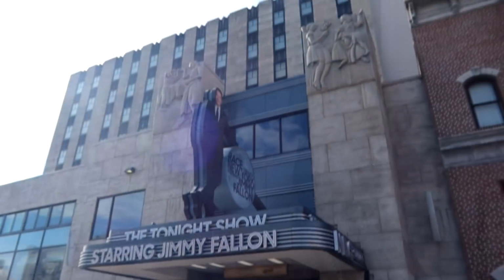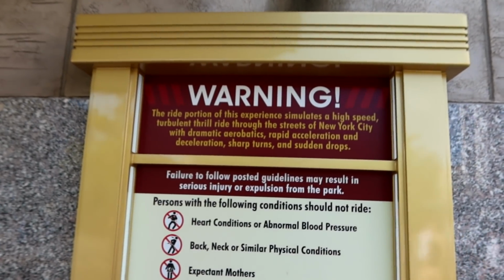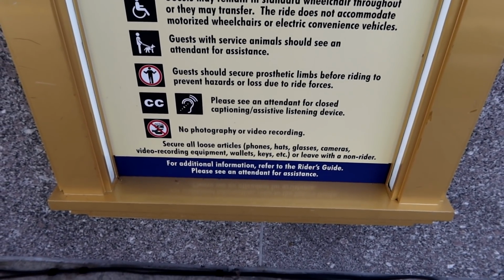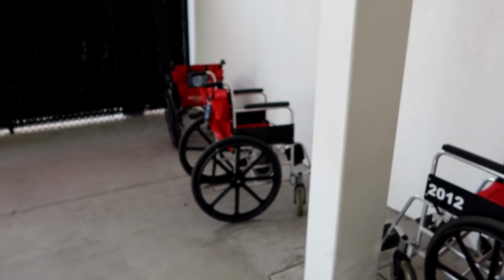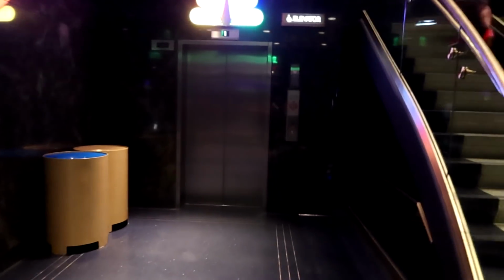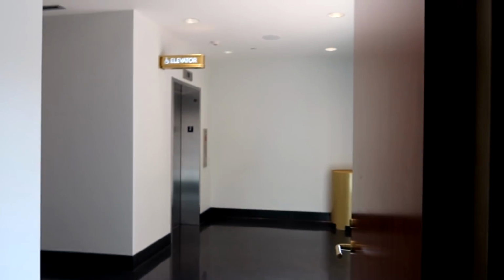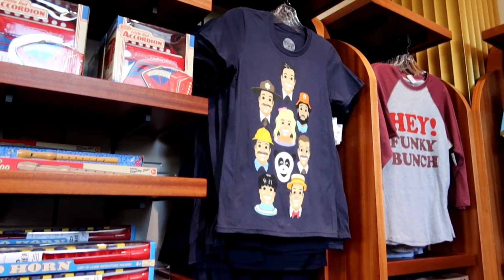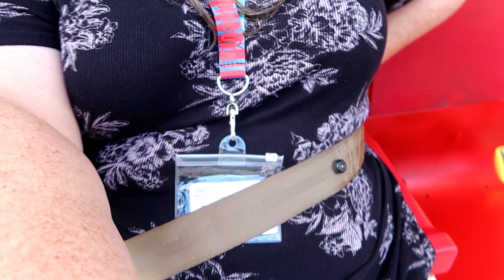Race Through New York Starring Jimmy Fallon - is it fat friendly? | Universal Plus Size Ride Review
I am on a quest to show you what it is like to try each Universal ride from the perspective of a fat person and along the way I share details for people who have accessibility, mobility, cognitive and sensory concerns.  I also share my first hand experience as a high functioning autistic.

My goal is to take the fear out of enjoying Universal parks if you are plus size, have mobility, accessibility or sensory concerns.  I want to show you all the things you can do and enjoy so you can make the most of your vacation with your family and friends.

In this video I show you the test seats, share tips on boarding the ride, explain the warnings for those with sensory concerns, talk about concerns for those with mobility challenges, describe the queue and ride and also share details you will want to know if  you have motion sickness.  I try to cover everything you need to know to make the best decision possible regarding this ride.

Take a moment to check out the links below to help support Pammie Plus Parks and ensure I am able to make more fantastic videos for Disney, Universal, SeaWorld and Busch Gardens.

Cards and Letters
Pammie Plus Parks
St. Petersburg, Florida 33733
USA

Top:
Torrid Blouse

Bottoms:
Dia & Co Distressed Denim Jeans

Sneakers:
New Balance Fresh Foam Arishi Running Shoe in "Charm"

Compression socks:

Equipment used in this video:
Stability Handle with built in charger
Mini USB Cable

Vlogging Equipment:
Canon G7X Mark iii
Canon G7X Mark ii
Hero 6 Session Waterproof Camera

Health, Beauty and more: